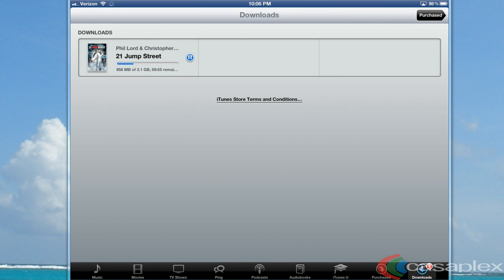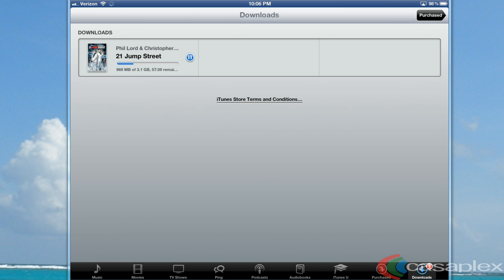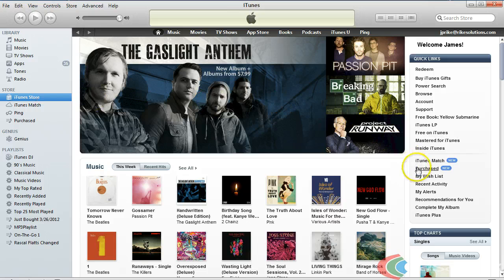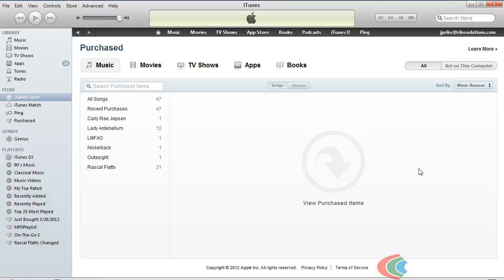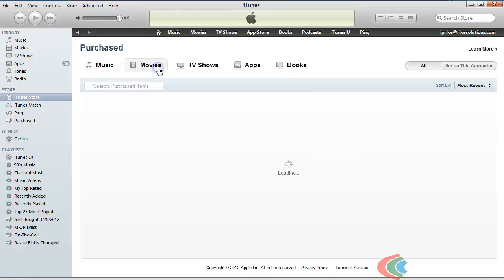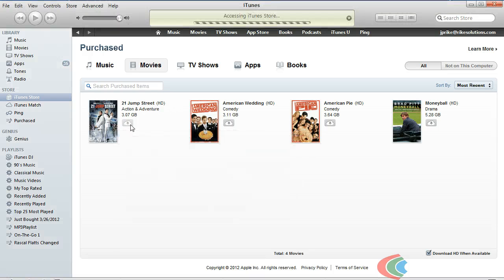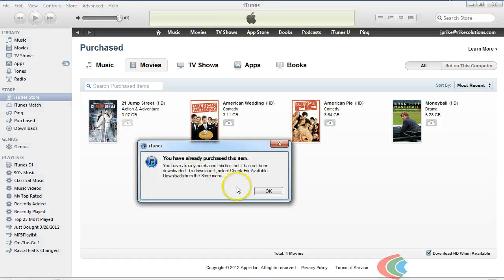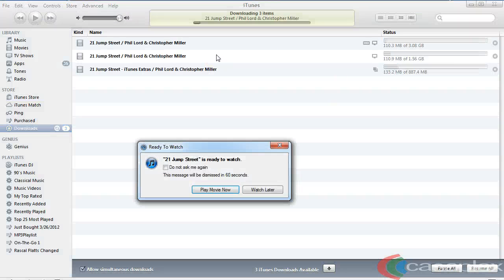How to Download a Movie Purchased on your iPad on your Computer's iTunes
How to Download a Movie Purchased on your iPad on on your Computer's iTunes